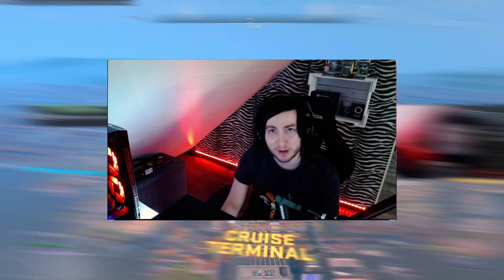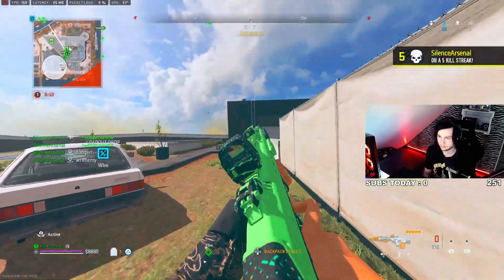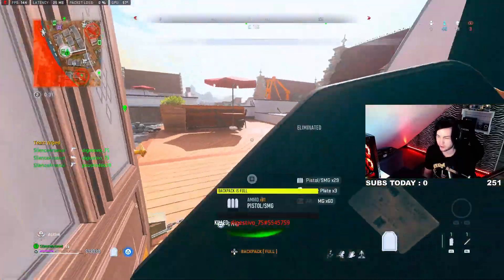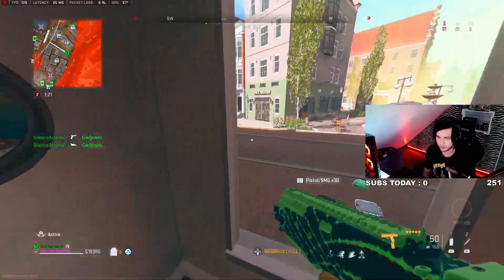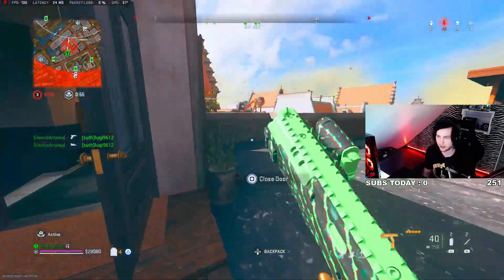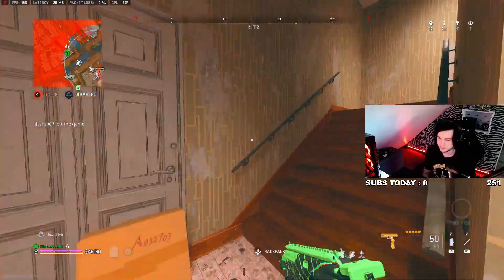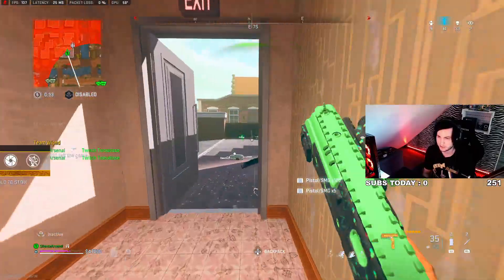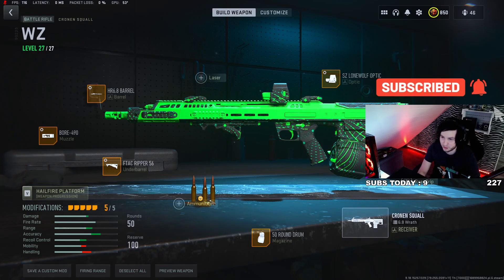The Broken CRONEN SQUALL On Vondel Park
in today's video, we gonna take a look at The Broken CRONEN SQUALL On Vondel Park